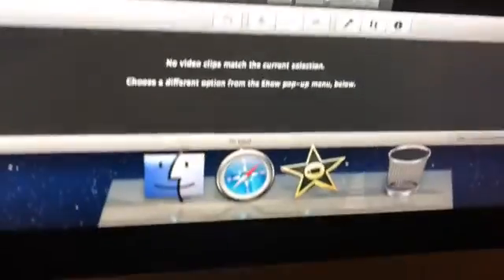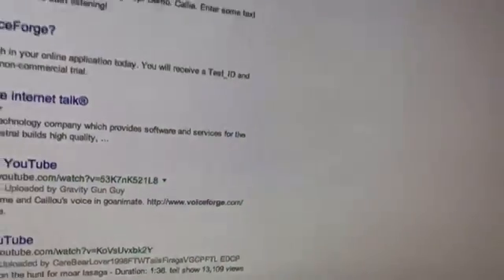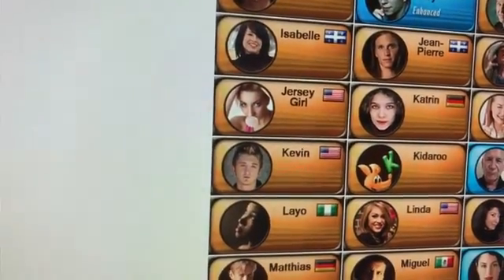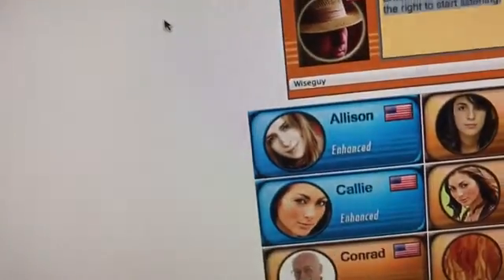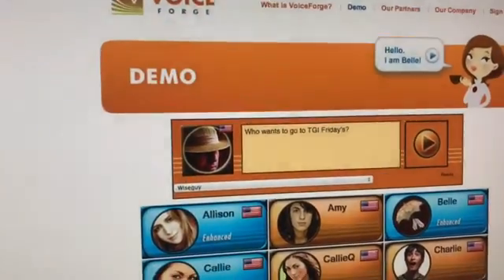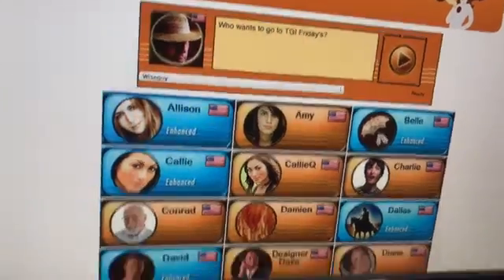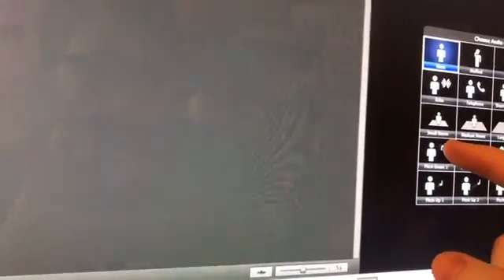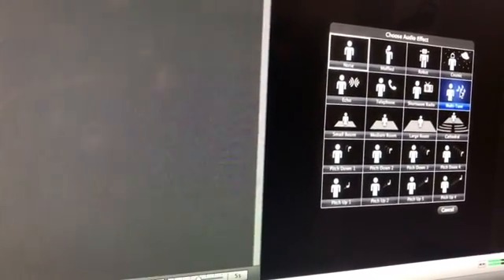How To Have The Text-To-Speech Voices To Be Heard On iMovie (By: TripleB780)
In this video tonight or today, I show you how to make the old GoAnimate text-to-speech voices heard on iMovie if you have an Apple laptop or an Apple desktop.